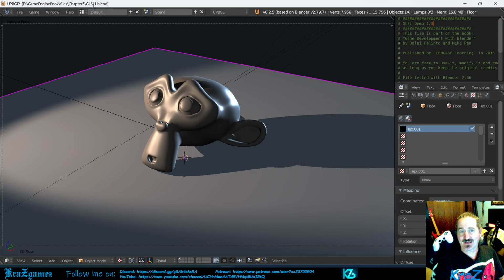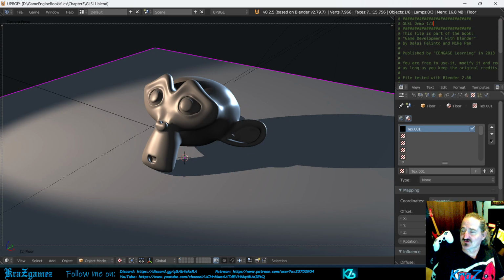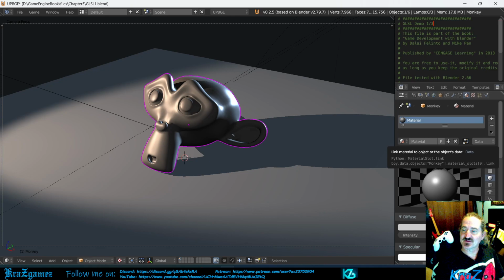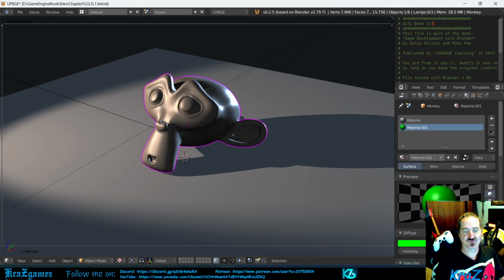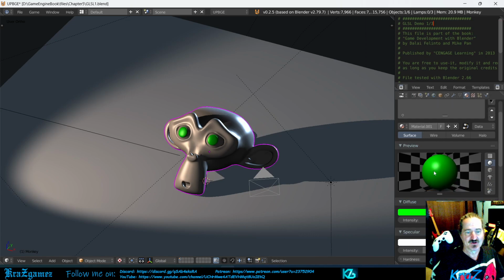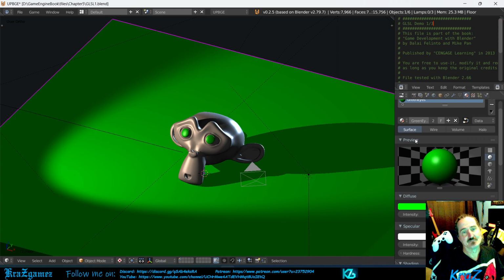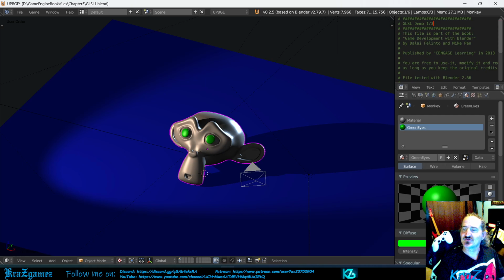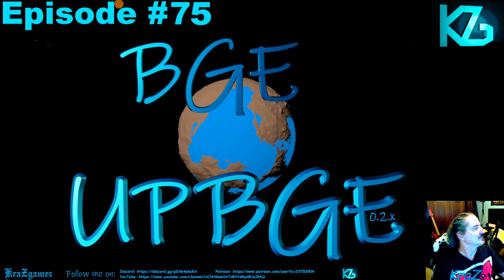Episode #75 UPBGE: The Panel that is the Material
Today I go into the material panel and show what a few materials can do.